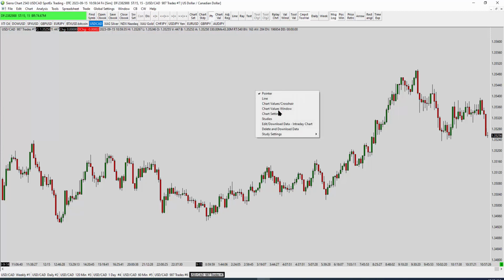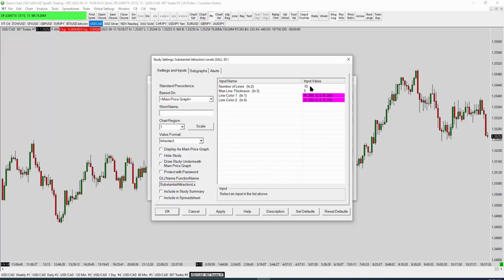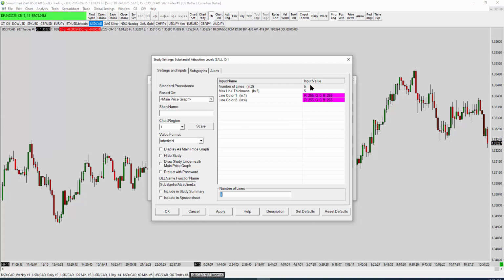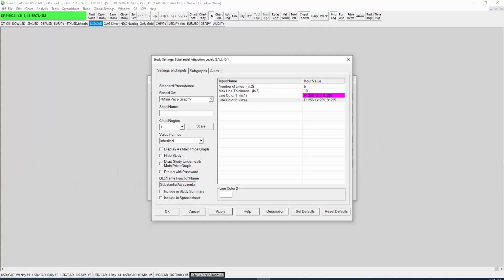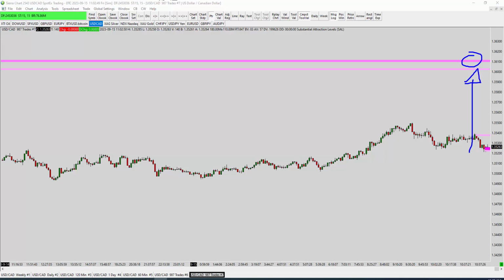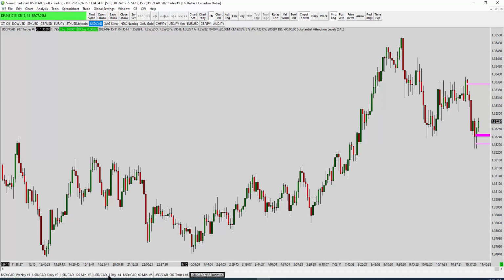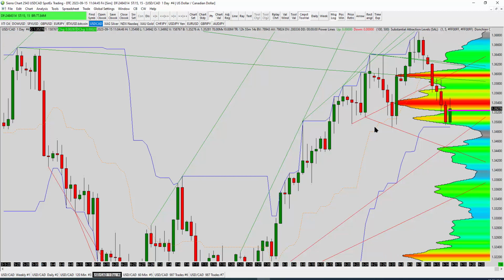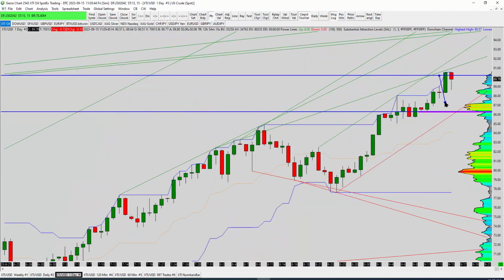SAL Substantial Attraction Levels